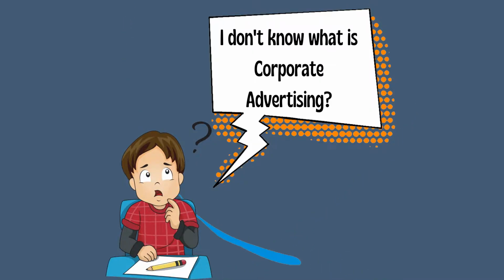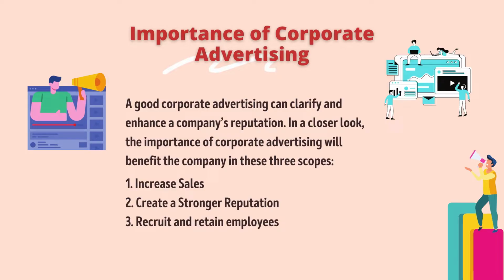Corporate Advertising (Assignment 1- Group 9)